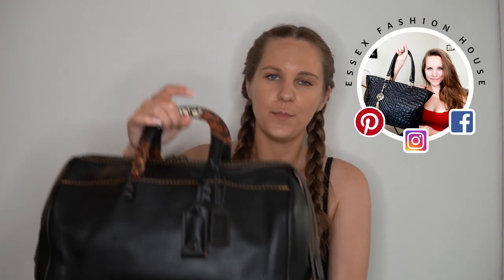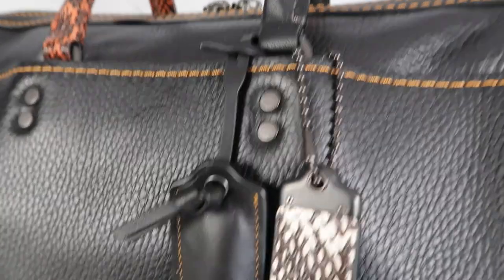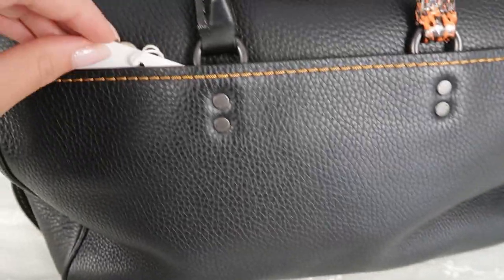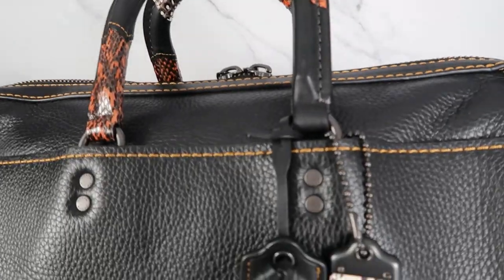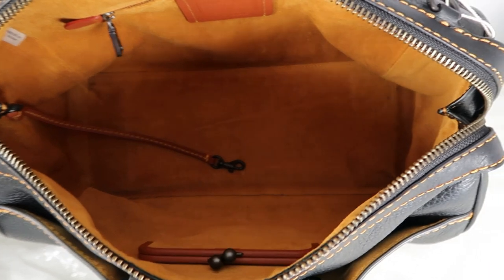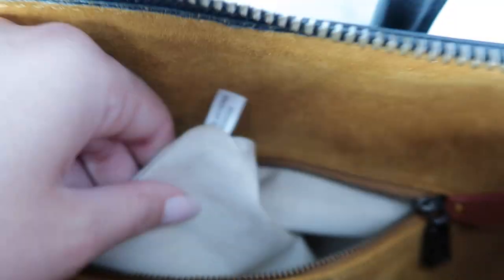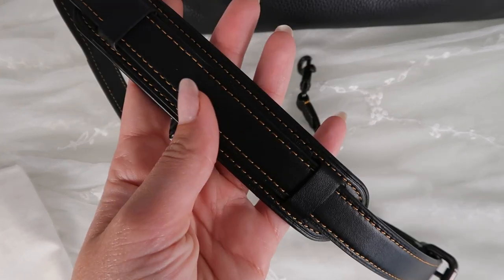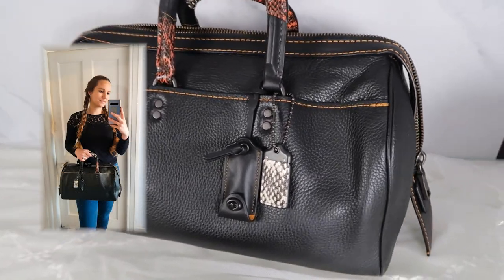RARE Coach Rogue Satchel with Patchwork Snakeskin Handles | BAG REVIEW | Black Handbag MOD SHOT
An up close look at this amazing and rare Coach Rogue satchel in black glovetanned pebble leather with contrast stitching and patchwork snakeskin handles in red and white. This bag is super hard to find and retails at $1300!

This specific bag is sold, but I just got another one identical to this one in.

Style number: Coach 58689